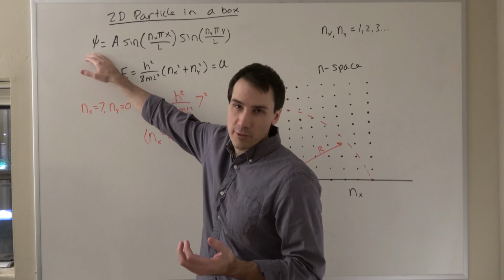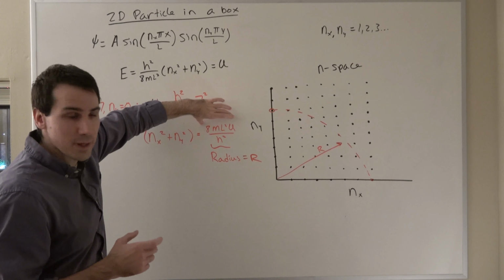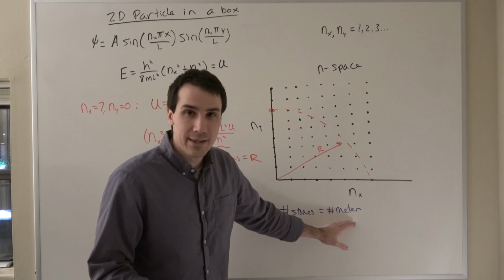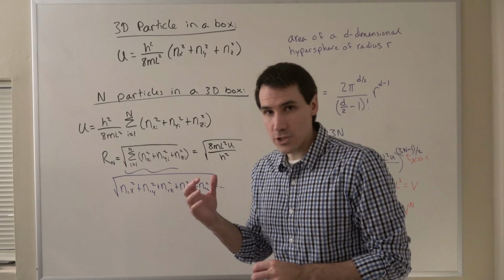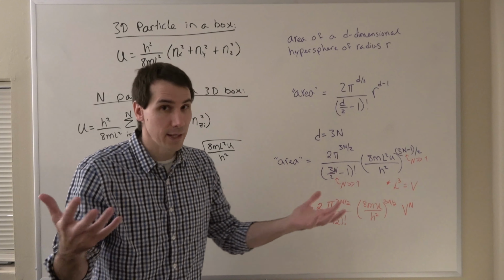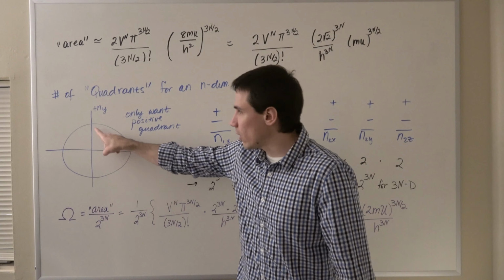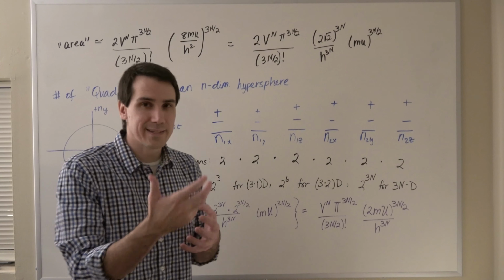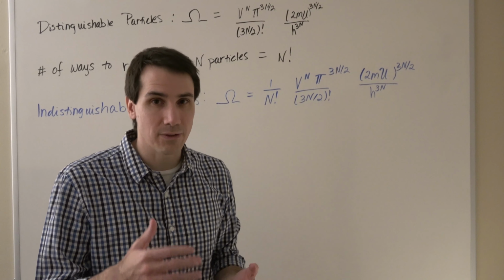Multiplicity of an Ideal Gas